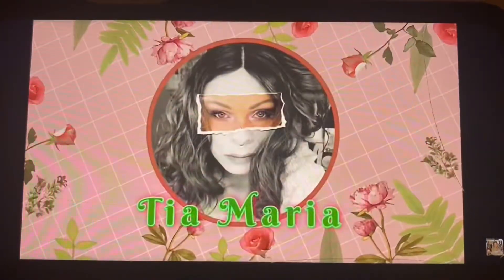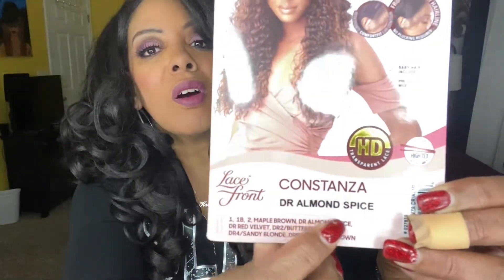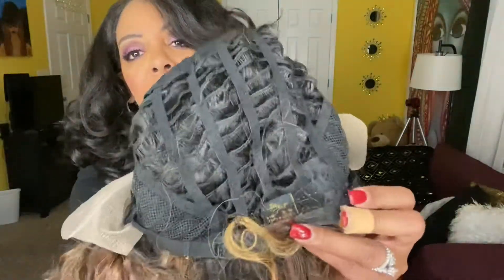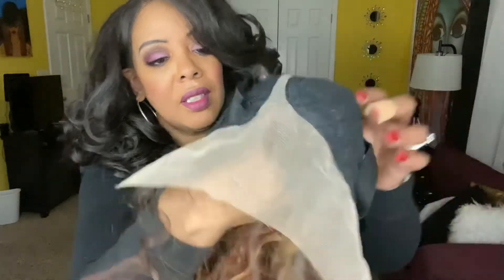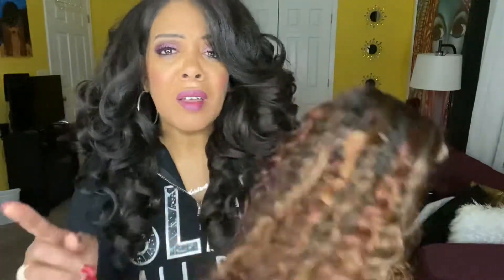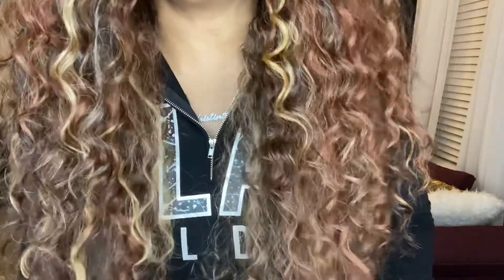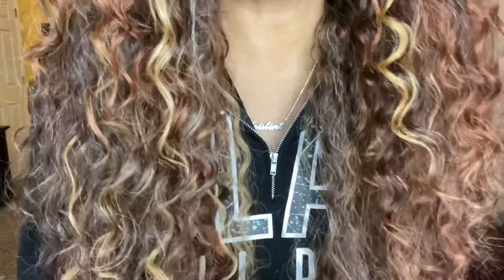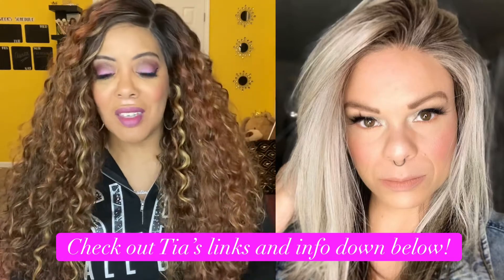2022 Collab with Tia Maria- Outre’s Melted Hairline Constanza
Happy happy New year! I am so happy to be back. Let’s start 2022 off right with a Collab! Yes y’all I have the pleasure of Collabing with the beautiful Tia Maria!
This year we are reviewing Outre’s Melted Hairline. Constanza is her name slaying is her game 😊
Color:  DR/ALMSP (almond spice)

When you finish with my review please head over to Tia’s channel!

WIG: Outre Melted Hairline Alondra